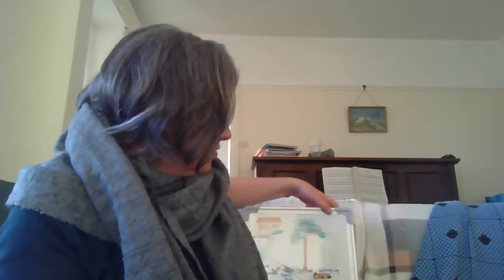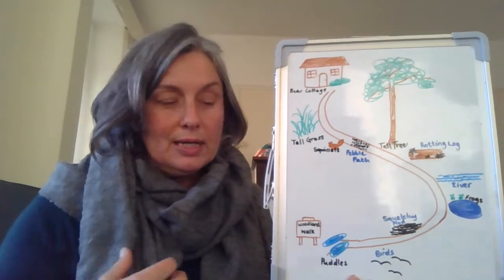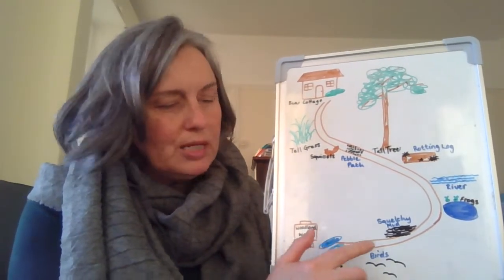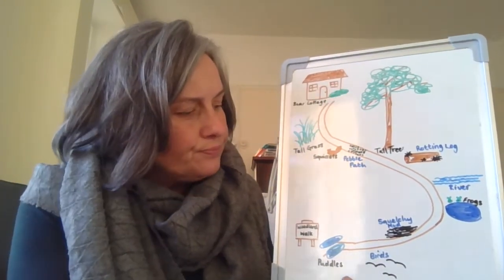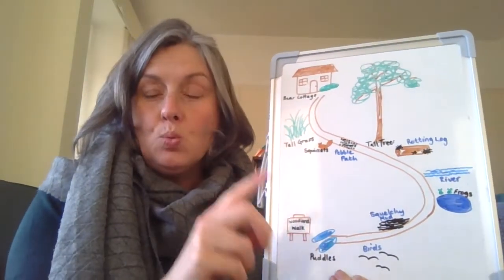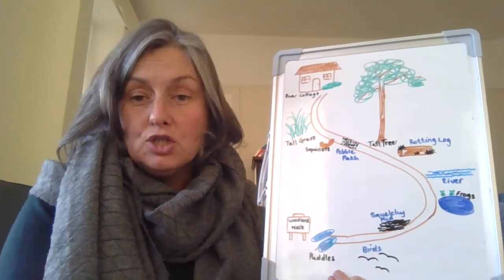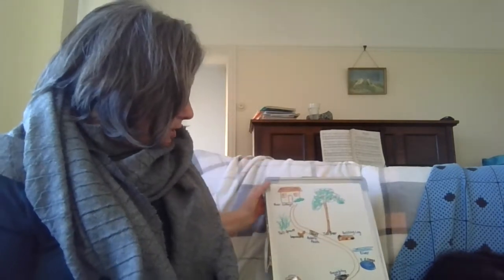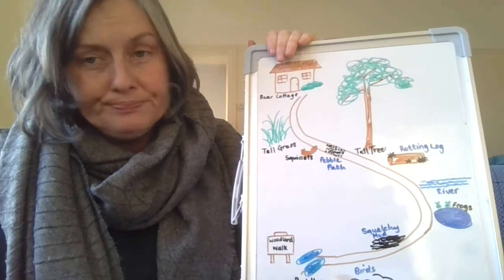EYFS - Composing - Walking in the Woodland